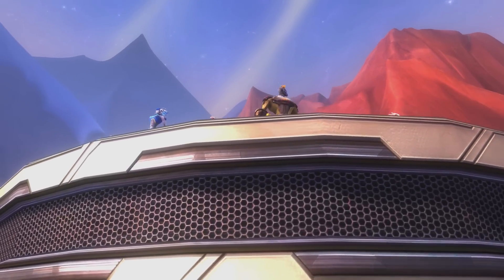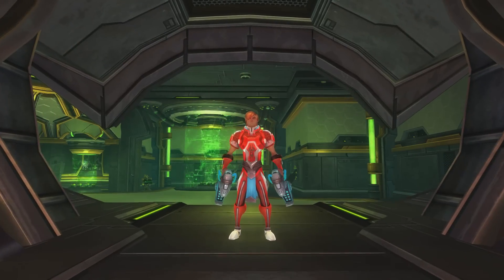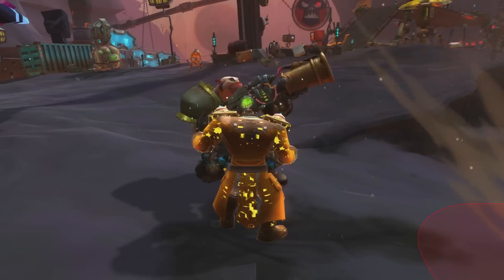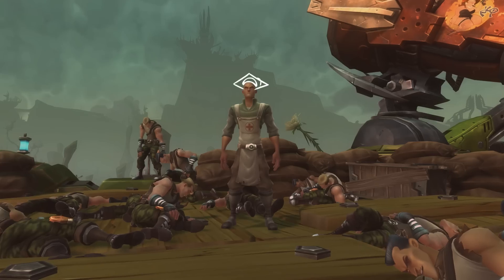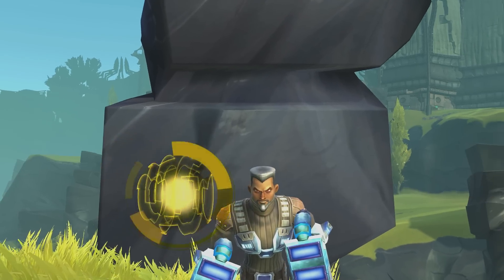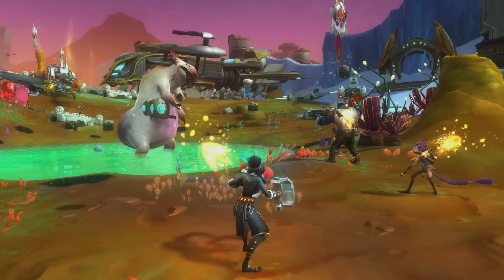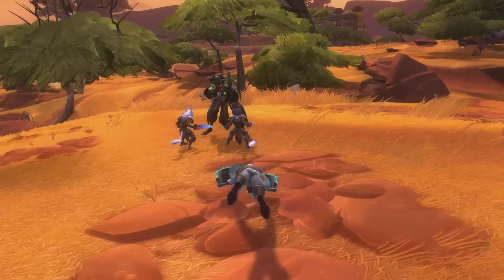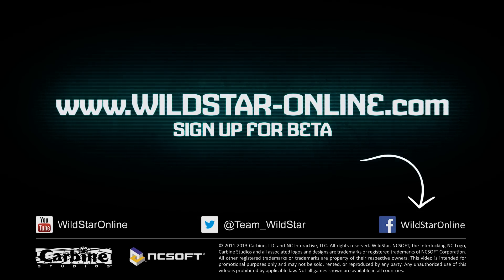Wildstar Medic Class Reveal